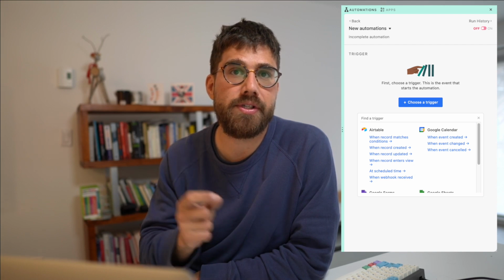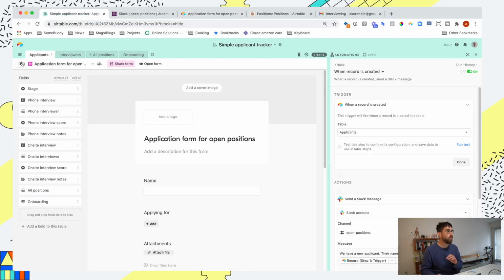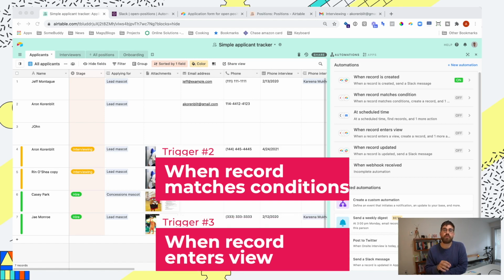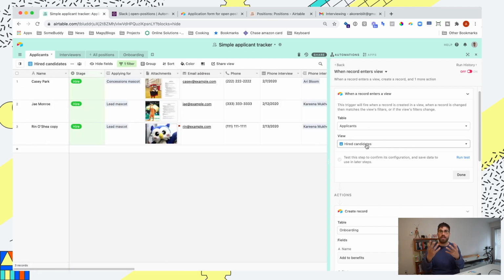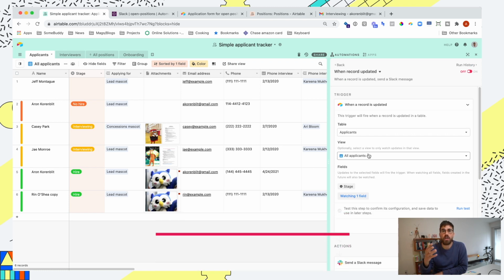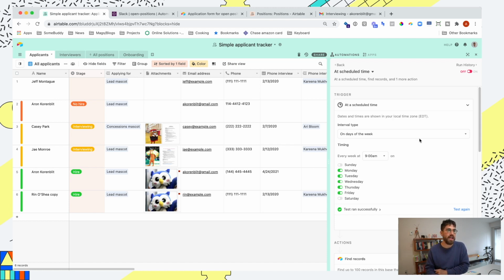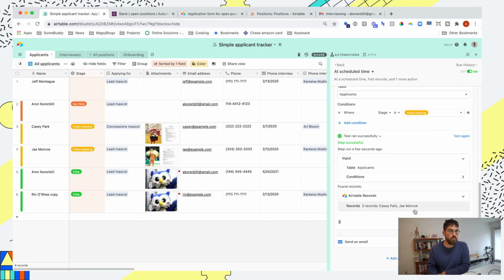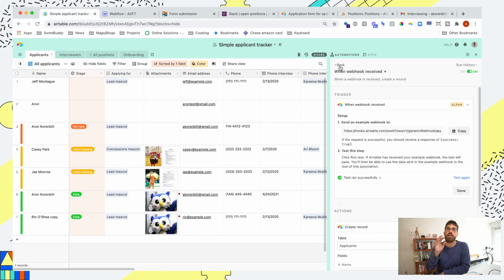Which Airtable Automation trigger is right?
Picking the right trigger for your automation isn't easy! In this video I walk through each of Airtable's triggers and explain when to use them so you always know which one is right for you!

Intro (0:00)
What are Airtable triggers? (0:51)
Trigger #1: When record is created (1:23)
Trigger #2 & #3: When record matches conditions or record enters view (4:47)
Trigger #4: When record updated (8:28)
Trigger #5: At scheduled time (10:09)
Trigger #6: When webhook received (13:10)